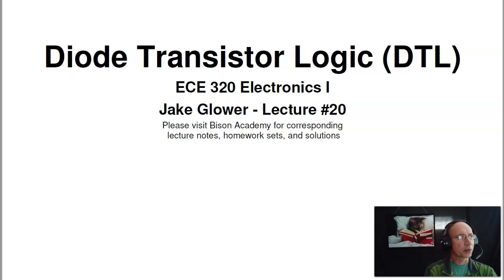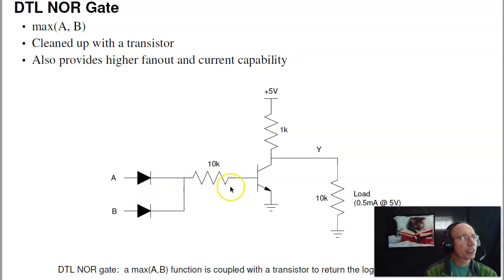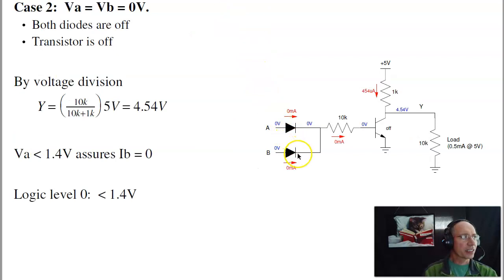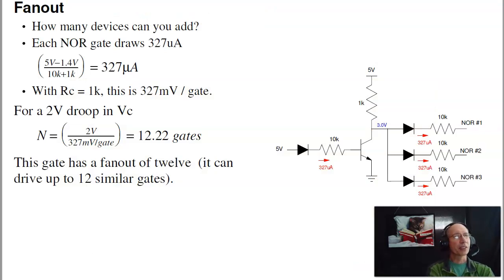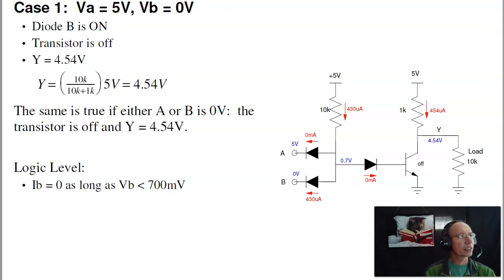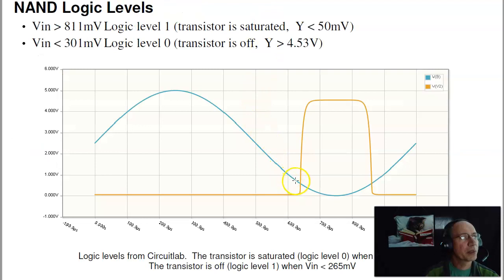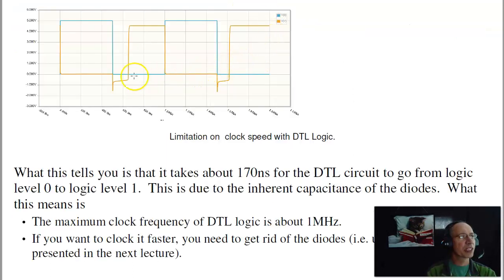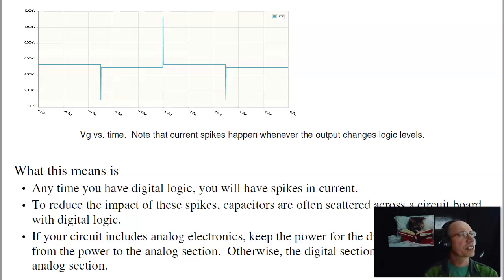ECE 320.20 DTL Logic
NDSU ECE 320 Electronics I, Lecture #20.   (Implementing AND and OR gates using DTL logic.) Please visit Bison Academy for corresponding YouTube playlist, lecture notes, homework sets, and solutions.